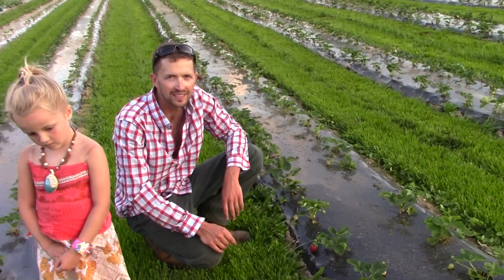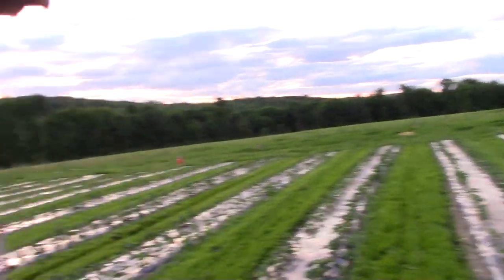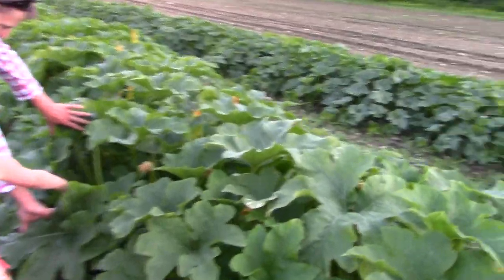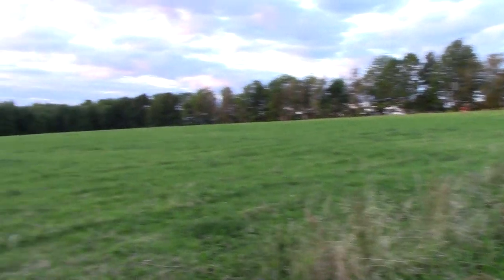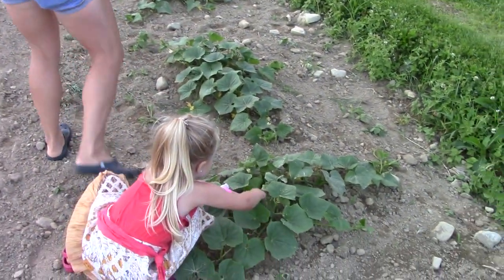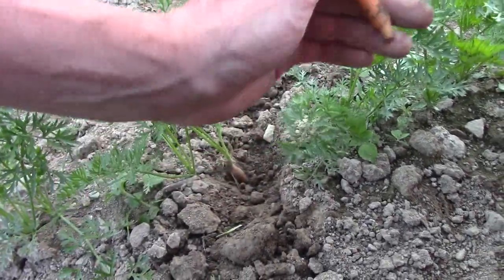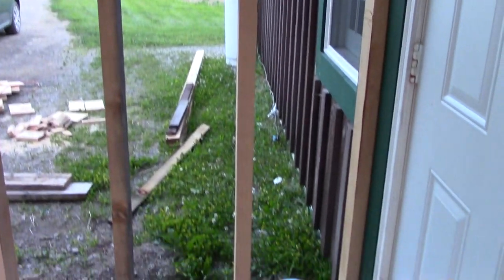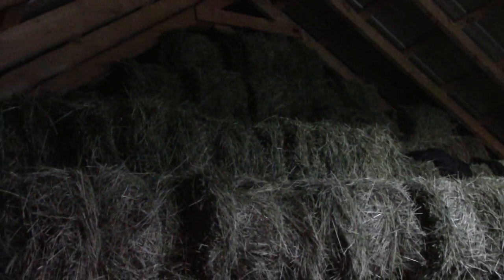McCormick Family Farm has Strawberries! Growing Seascape Strawberries in Maine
Its been a month since we last checked in, but here we are better late then never! We touch base on a little bit of everything going on around the farm and the strawberries are just starting to ripen up. Its been a busy season so far with the farm but everything is going great.